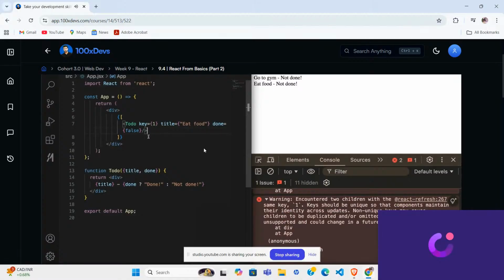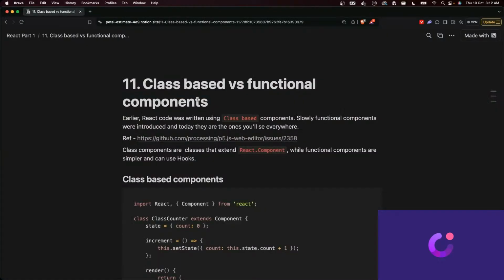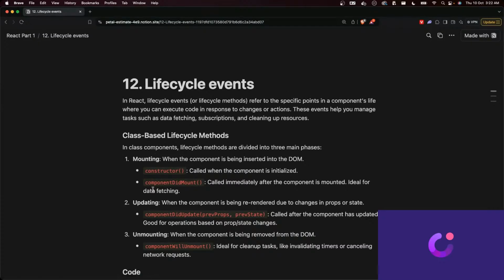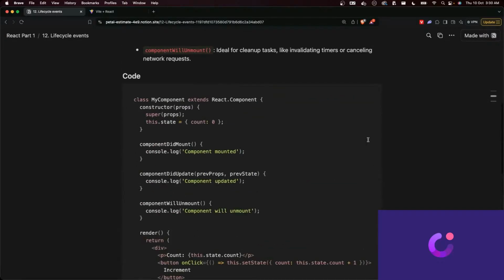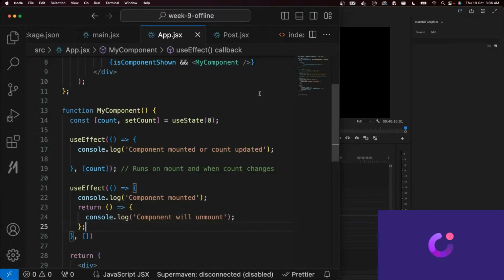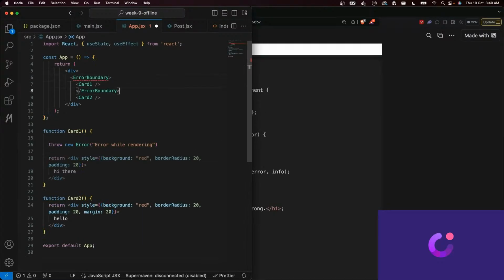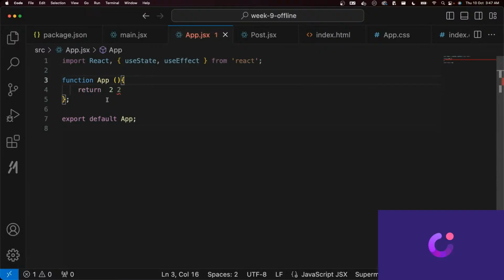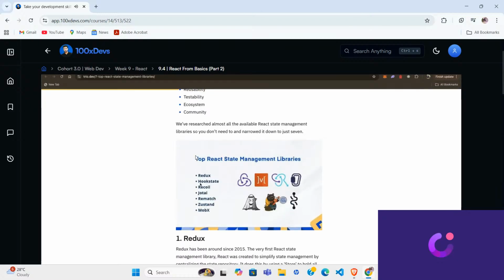Advance react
Join me live as I share my evining routine and take you through the process of react how it works, inspired by ‪@harkirat1‬  Singh’s teachings. 🚀
We’ll be coding together, discussing react concepts, and having some fun along the way. Perfect for anyone learning frontend development!